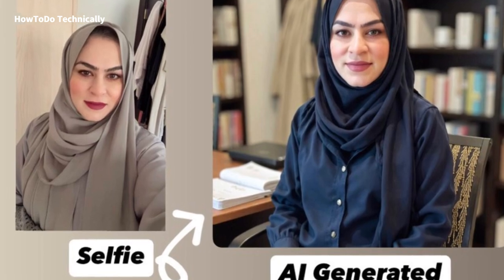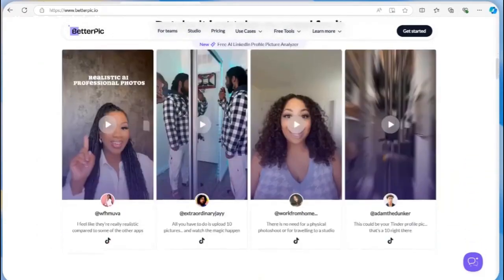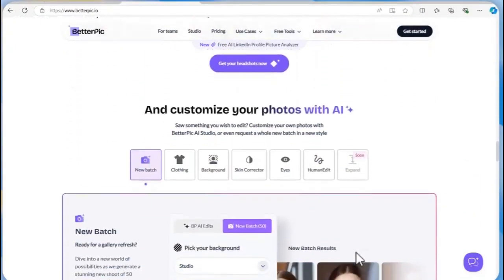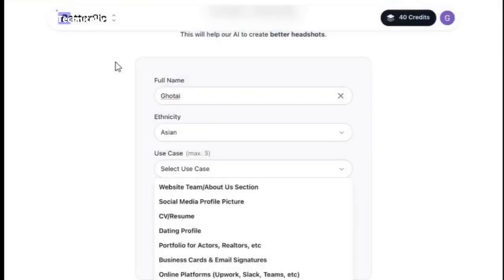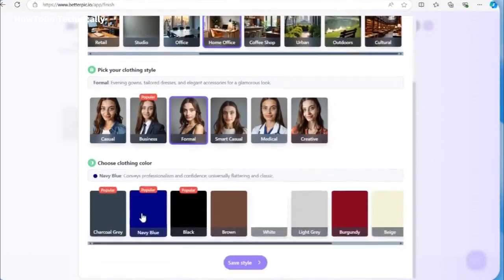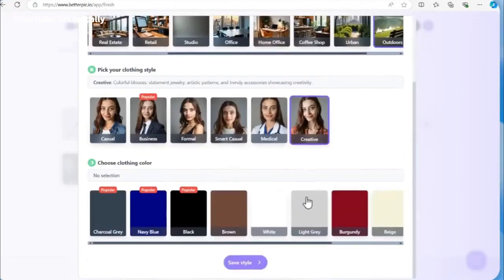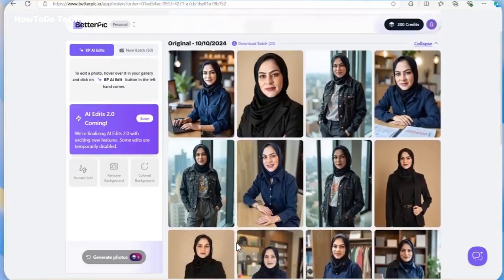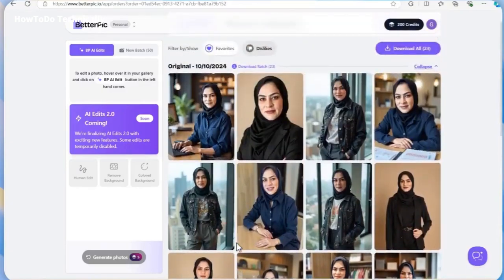How to Turn Your Selfie into a Professional Photo | See the SPEECHLESS Result! | HowToDo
Want to make your selfie look like a professional studio photo? 📸
In this video, HowToDo Technically shows you how to turn any normal selfie into a professional headshot using AI photo editing tools — fast, easy, and 100% free or low-cost!

Whether you need a photo for your LinkedIn profile, freelancing portfolio, study visa application, or just want to look professional online, this step-by-step tutorial will give you a speechless transformation.

With AI, 🤖 | If you know the use of AI, you're smart enough to become wealthy | Let us help you get there!

We are AI Explorer & Educator | Sharing latest Ai tools, Insights and ways to leverage Ai to help you become productive and make more money.

Sharing how AI can create, innovate and generate value.

Helping you to leverage AI in Productivity, Audience building and Online business | Sharing latest AI News, Tools and Practical Tutorials

Stick Around